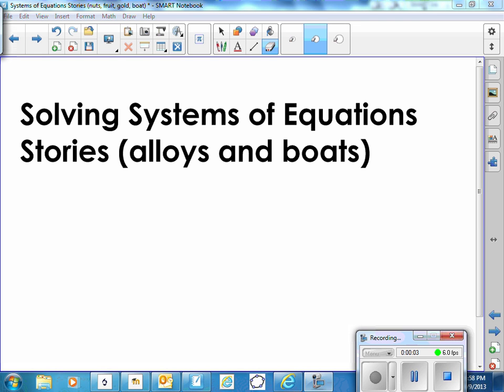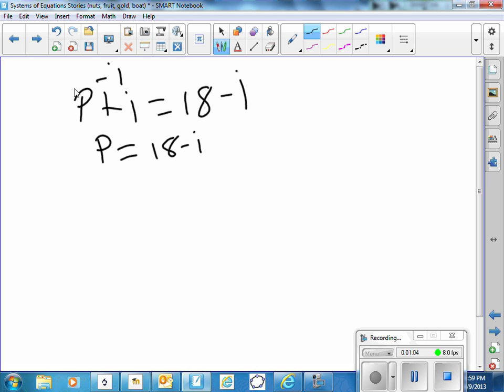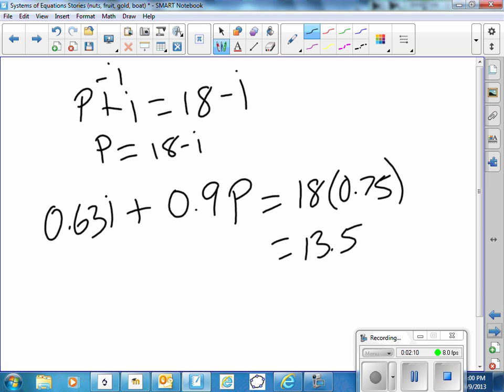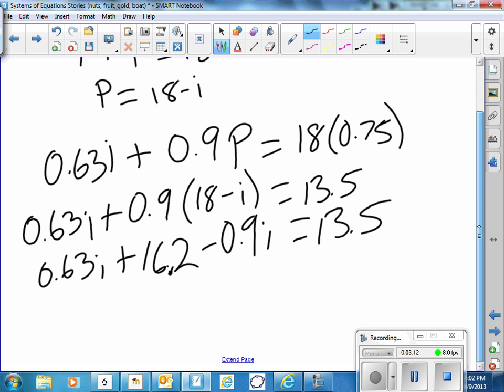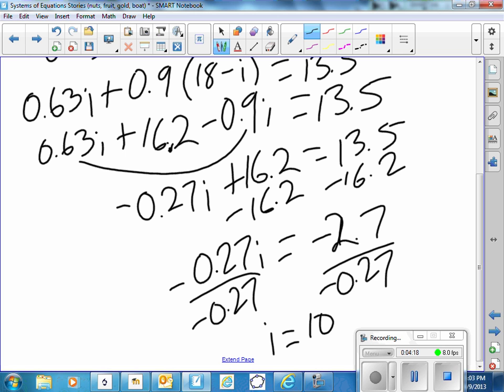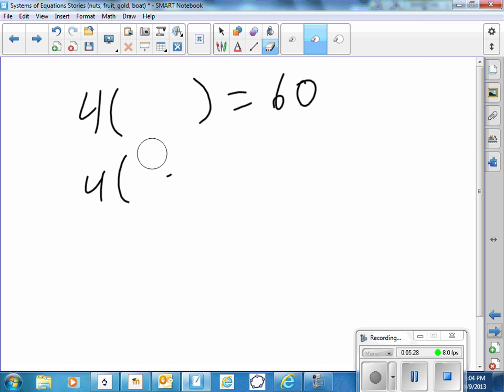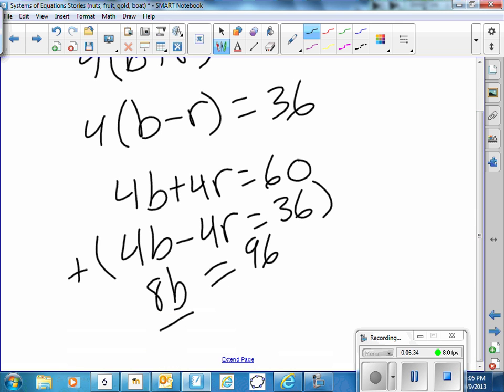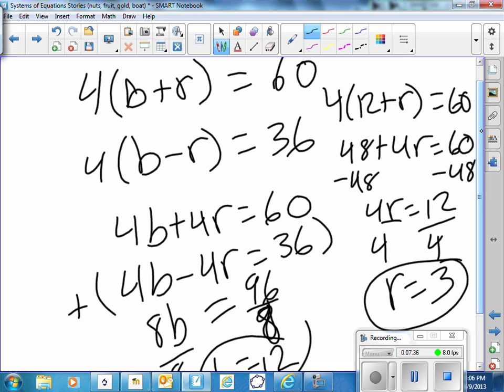Solve Systems of Equations Stories alloy, boat video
Solve Systems of Equations Stories alloy, boat